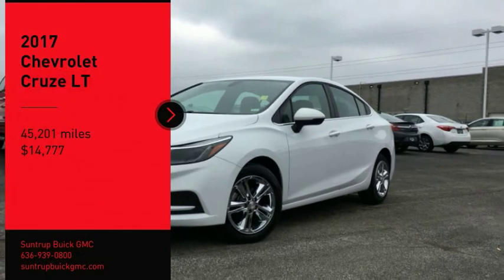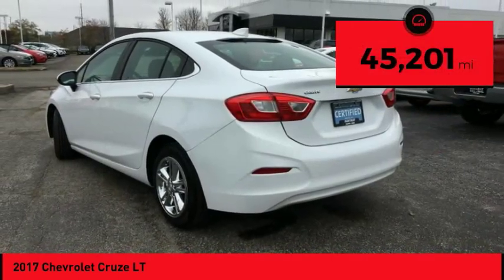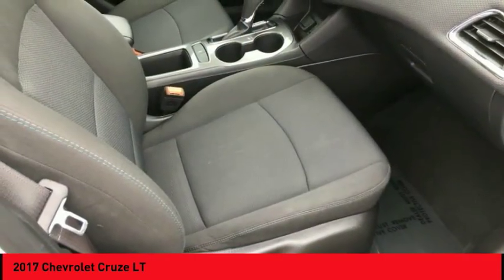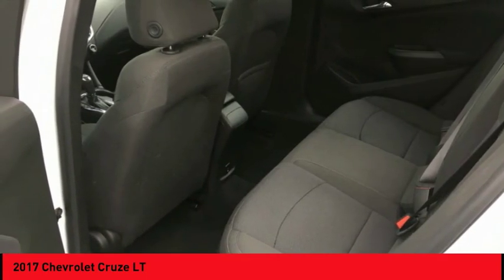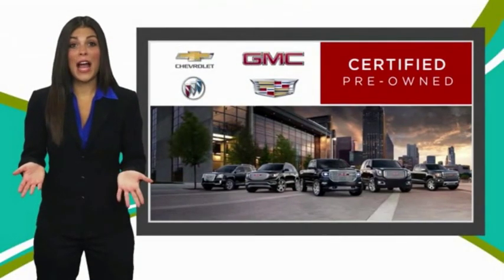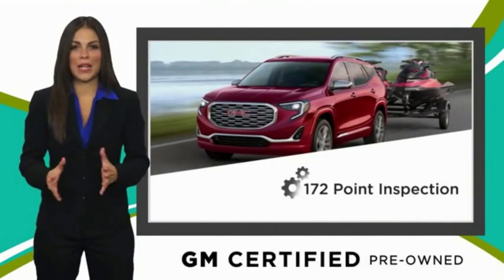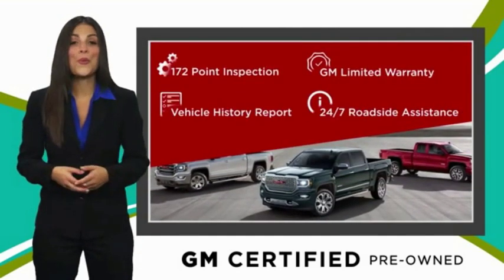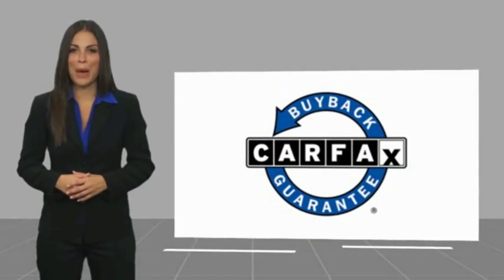2017 Chevrolet Cruze St. Peters MO P3979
2017 Chevrolet Cruze LT

This 2017 Chevrolet Cruze LT might just be the sedan you've been looking for.  It comes with a 1.4 liter 4 Cylinder engine.  We've got it for $14,888.  Be sure of your safety with a crash test rating of 4 out of 5 stars.  Interested? Don't let it slip away! Call today for a test drive.